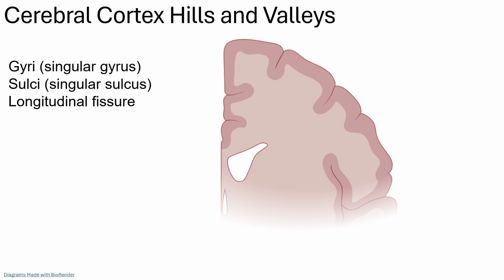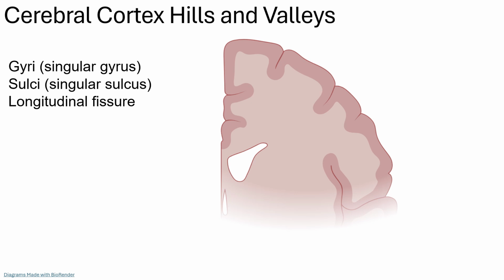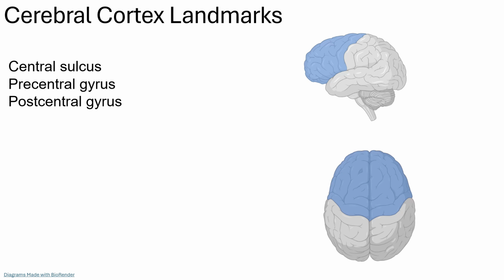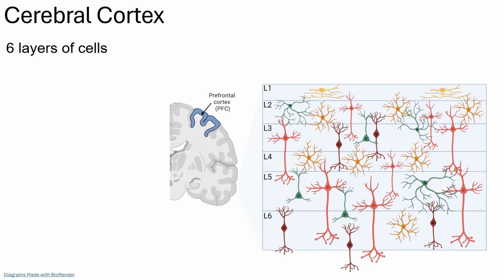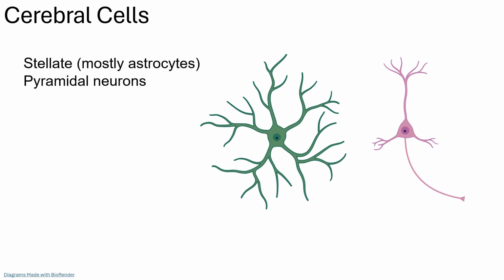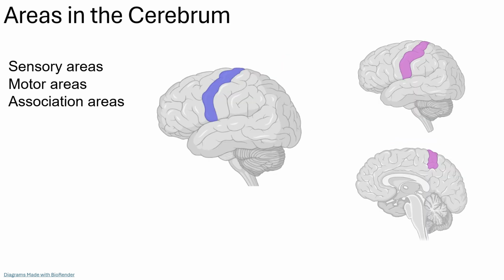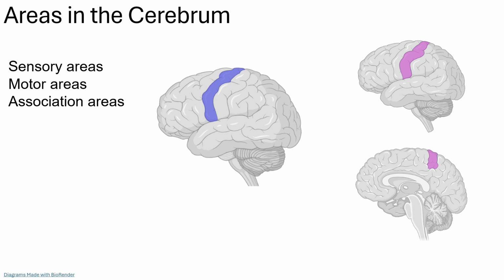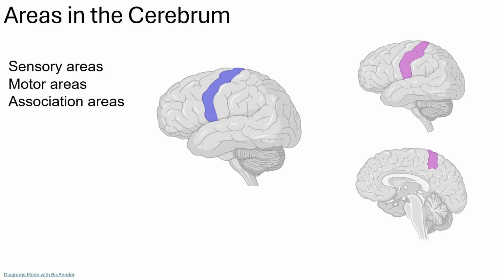Cerebrum 1 Introduction